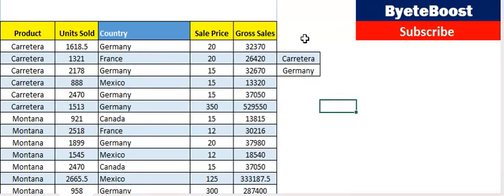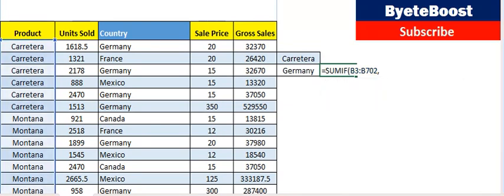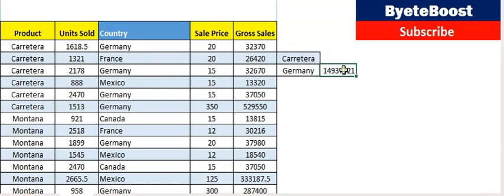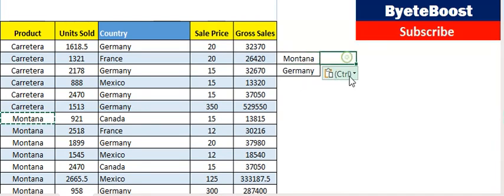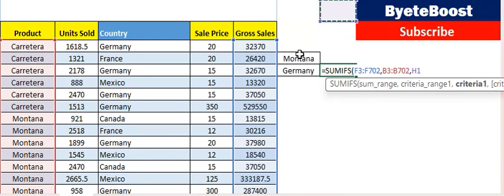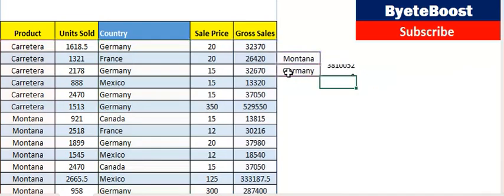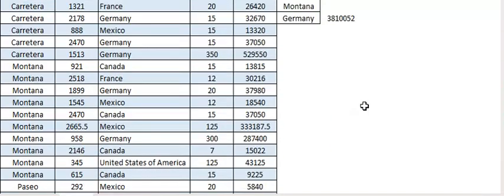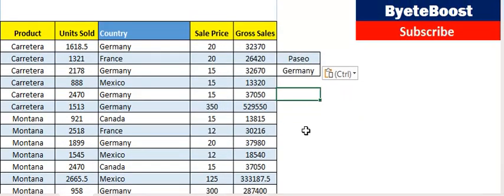Excel Sumifs Tutorial: Become a Pro in Minutes